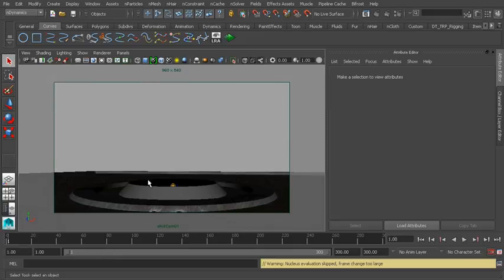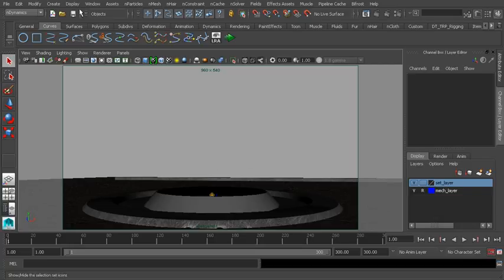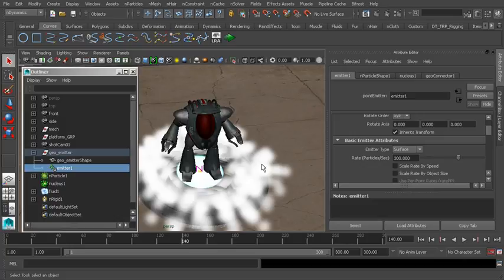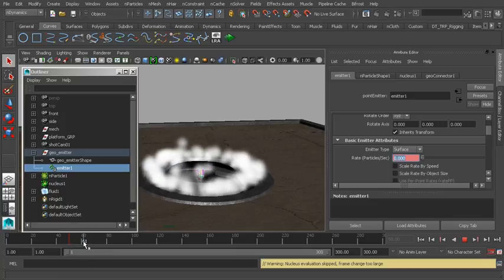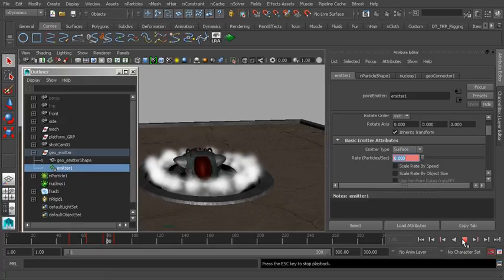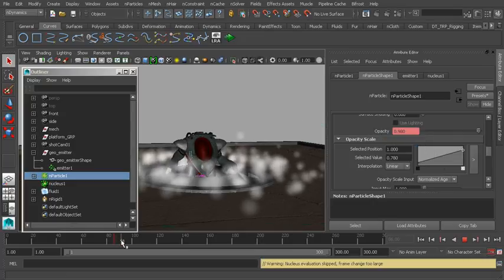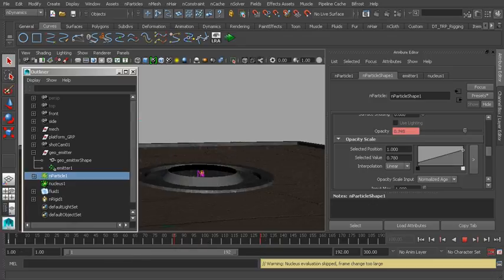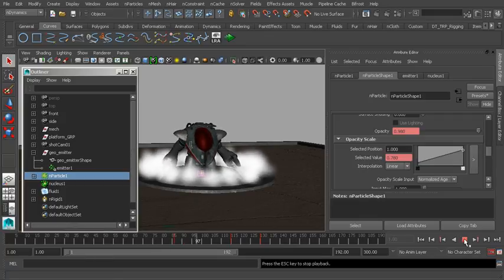Maya Tutorials Introduction to Maya 2015 Tutorial 87